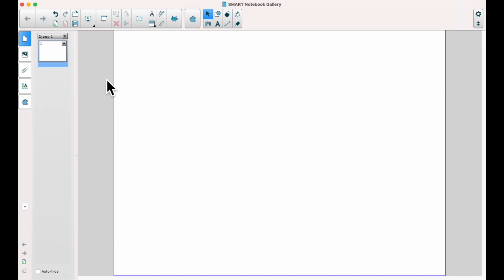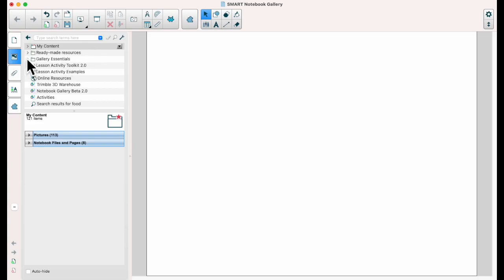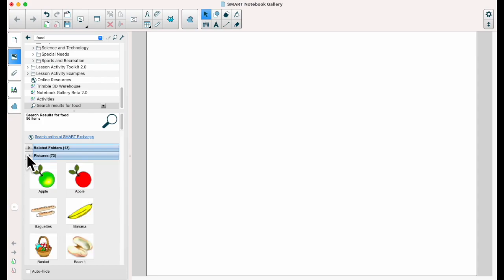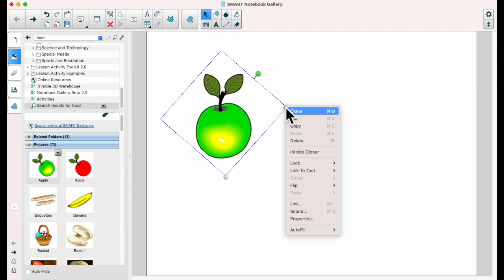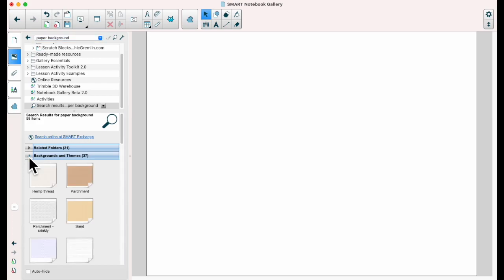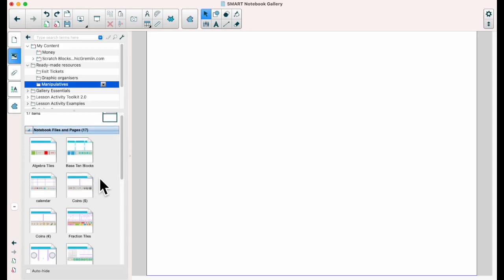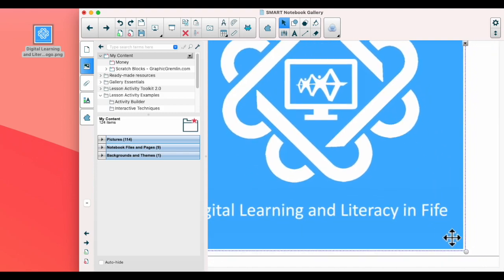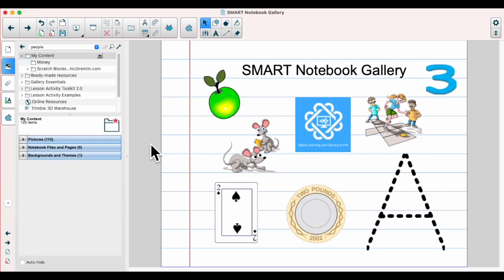DigiTips - SMART Notebook Gallery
Learn how to use the Gallery in SMART Notebook with this short video.